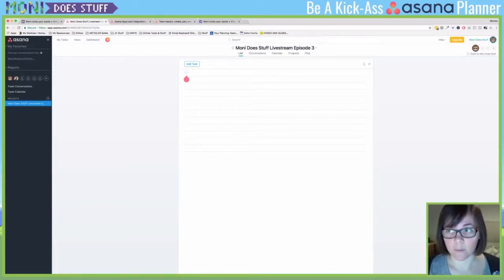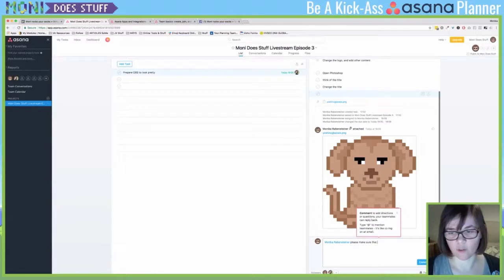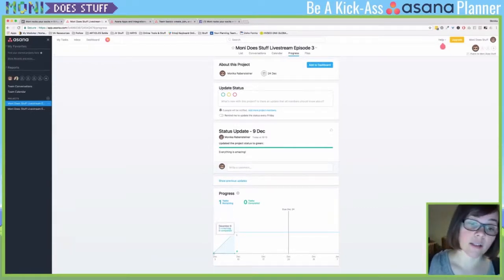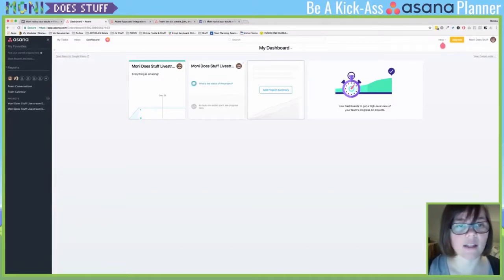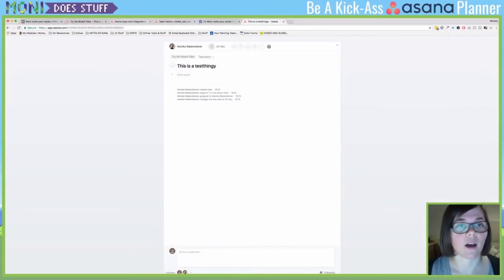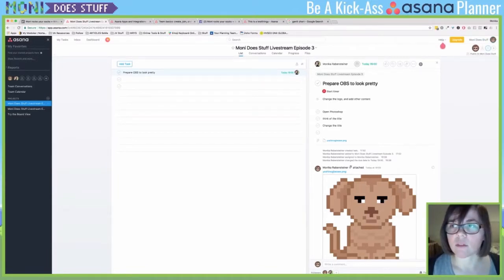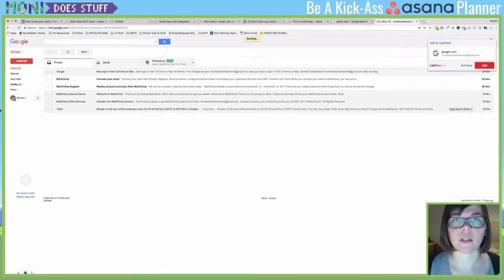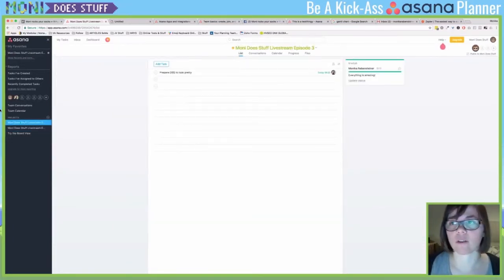Be A Kick-Ass Asana Planner [Tutorial] - Moni Does Stuff #3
Yo Dudes! In this video I'll show you how to use work tracker tool  'Asana'.

Covering:

- Set-Up
- Communication
- Integrations

Or check out to see what else I have in store!